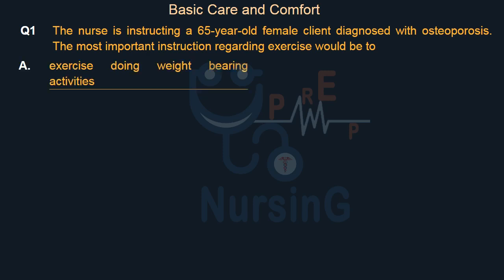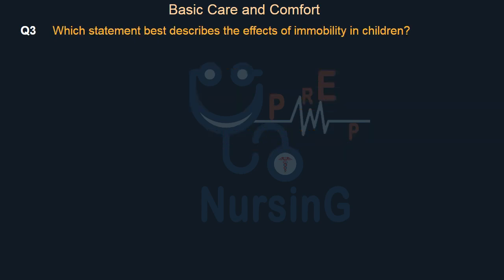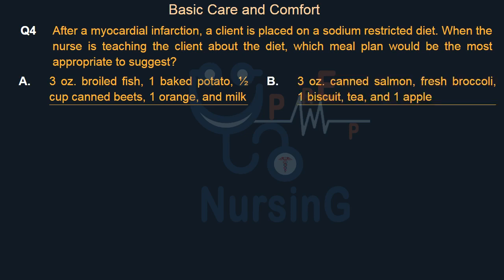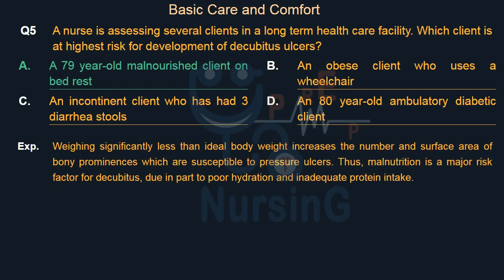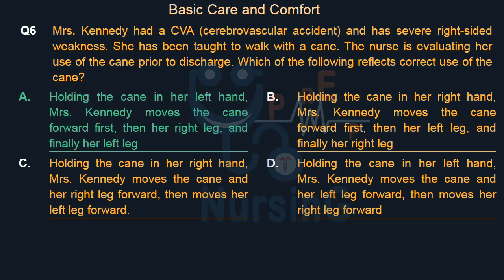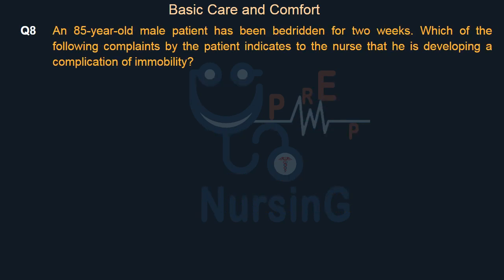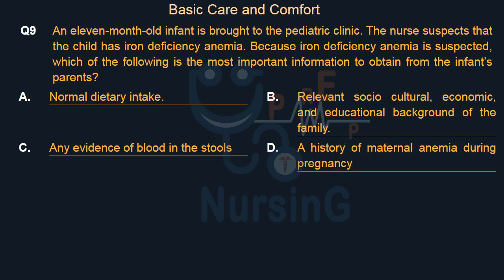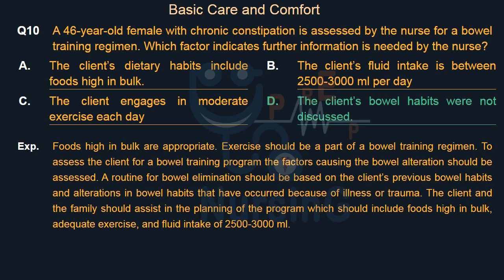Basic Care and Comfort MCQ Part 2 | NursinG PREP | Nursing Preparation | The Study Blog NCLEX